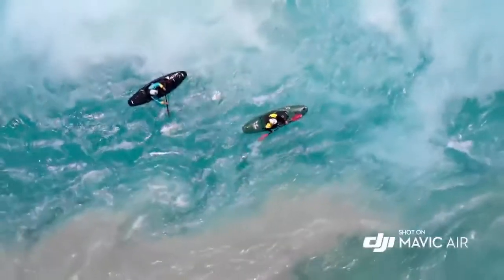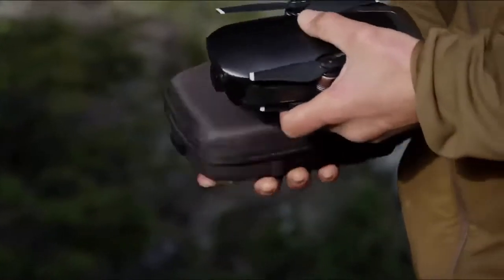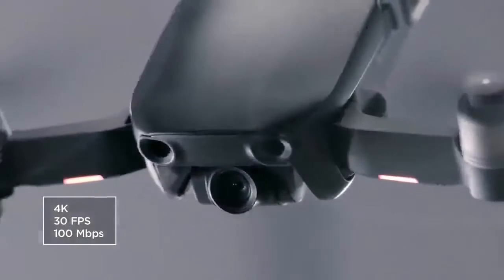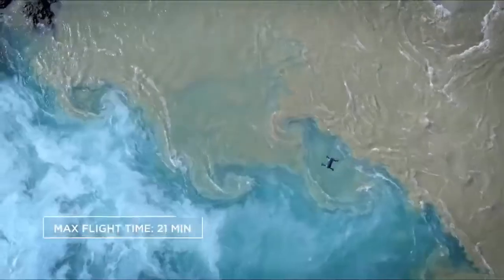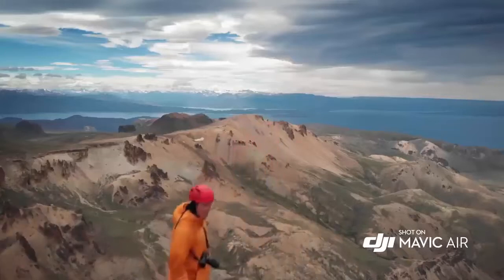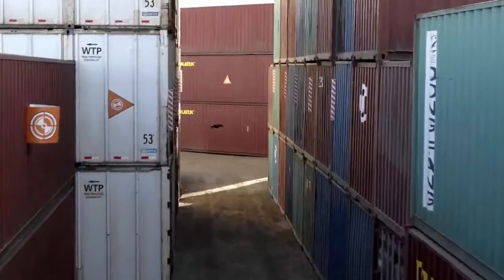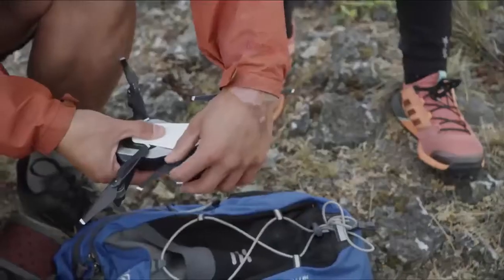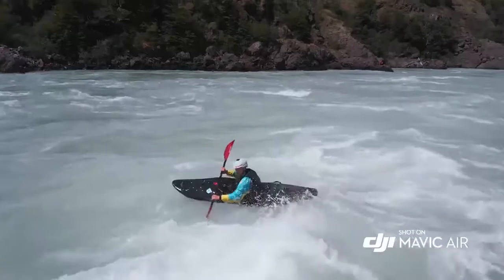DJI Mavic Air Drone Your Eyes To The Future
Drones are not just getting more popular every year, but smarter as well.